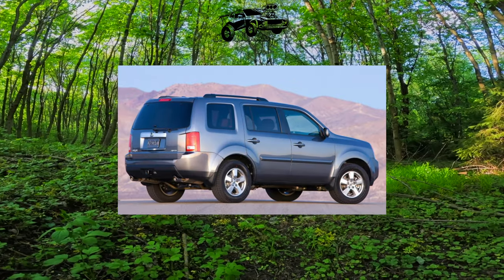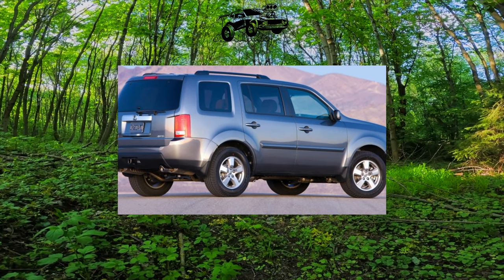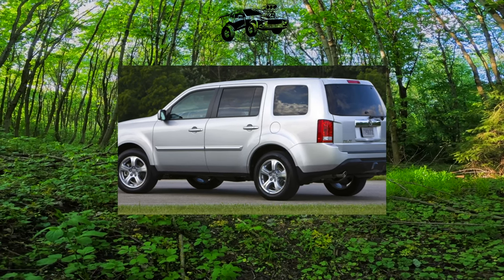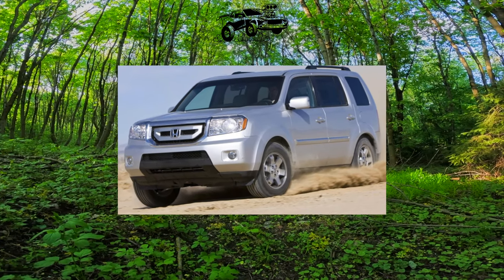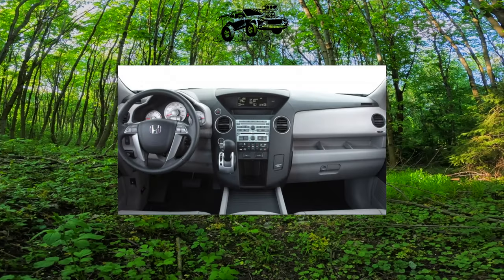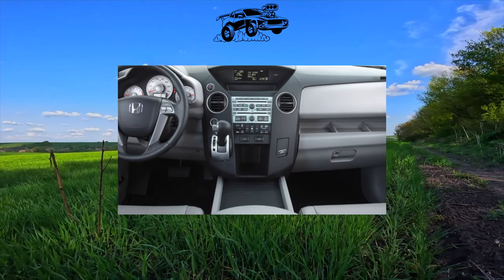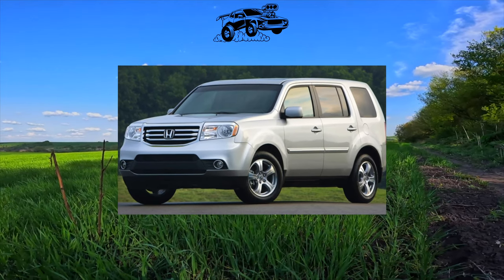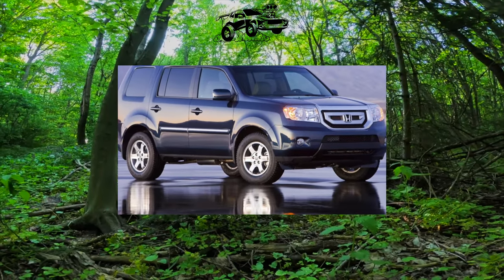What are the cons of owning a Honda Pilot 2008 - 2015?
The most common problems with a used Honda Pilot 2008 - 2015?